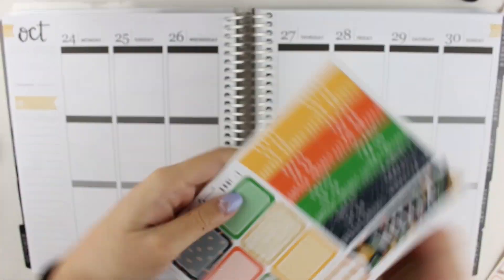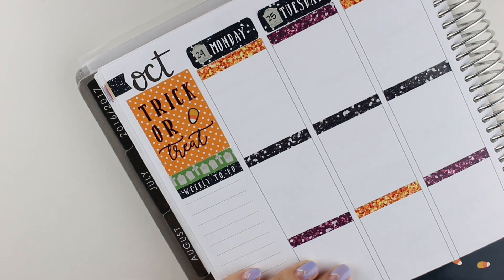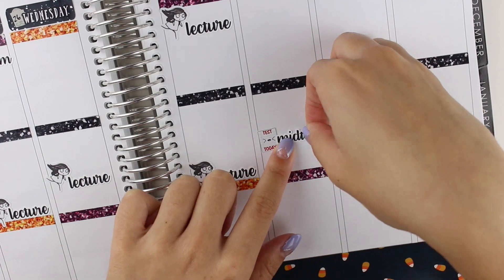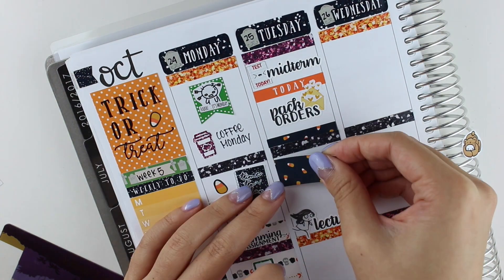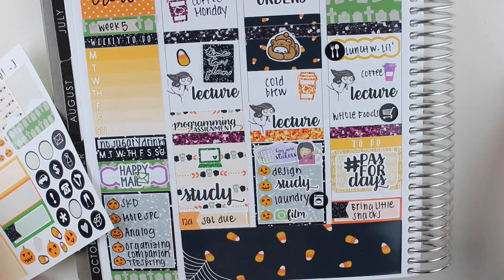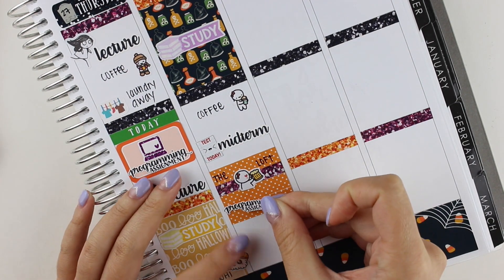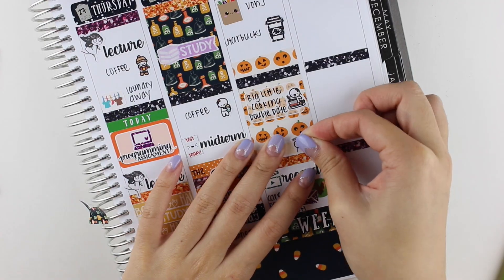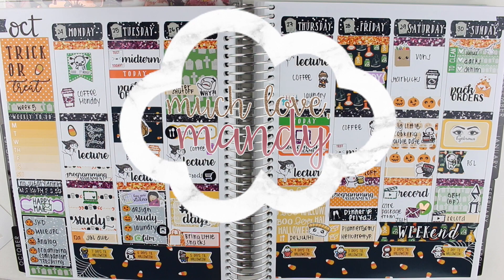Plan with Me: Shop Jessica Hearts "Boo!" | MPBDAY SERIES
White-space PWM using the Boo kit from Shops Jessica Hearts!

EXACTO KNIFE ➔ Slice Precision Cutter

PENS ➔Staedtler triplus fineliner
White Uniball Signo
Le Pen Permanent Marker Extra Fine